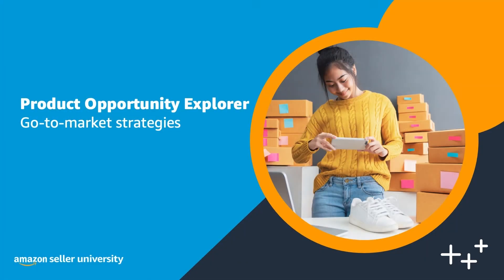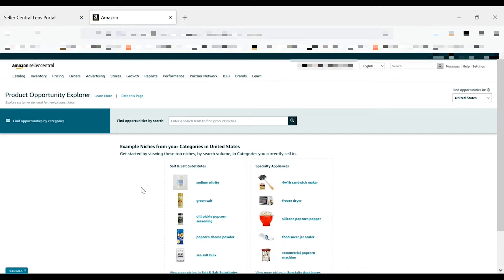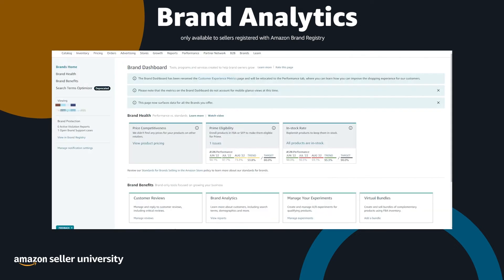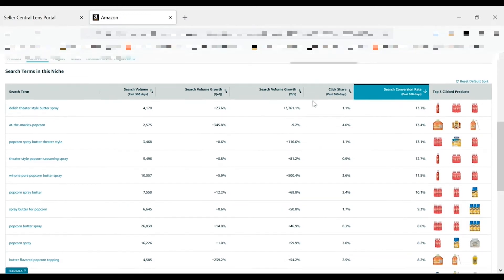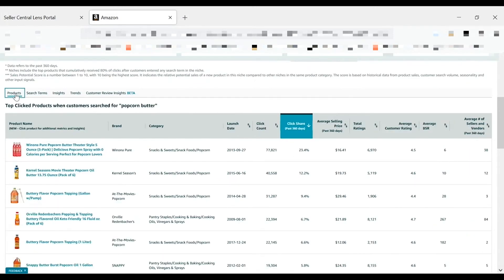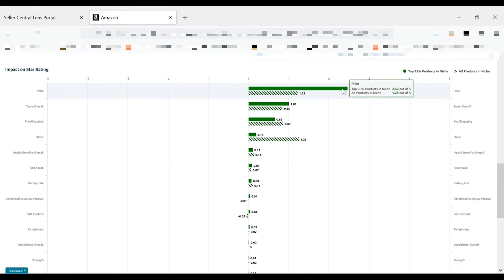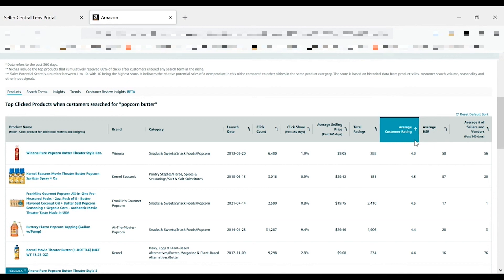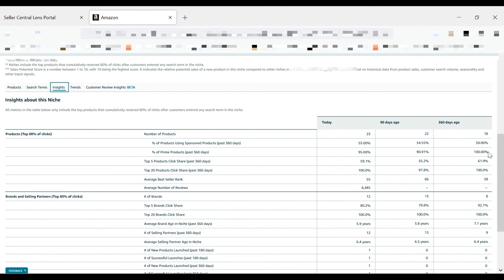Product Opportunity Explorer: Tips and strategies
Gain tips and strategies for using Product Opportunity Explorer to find relevant niches for your business in the Amazon store. Understand how the tool can help you perform product research and find relevant product selection opportunities.

Additional links:
View our full content catalog: